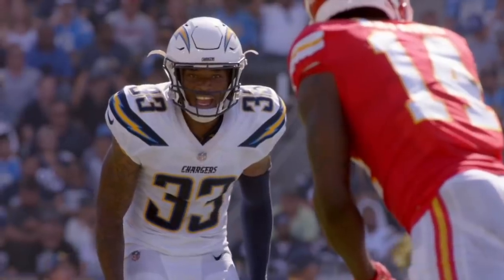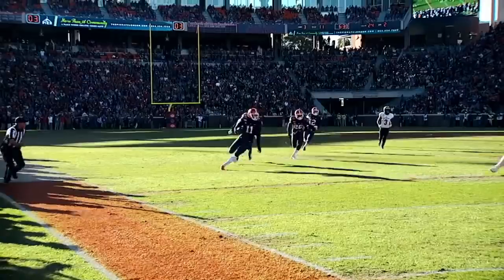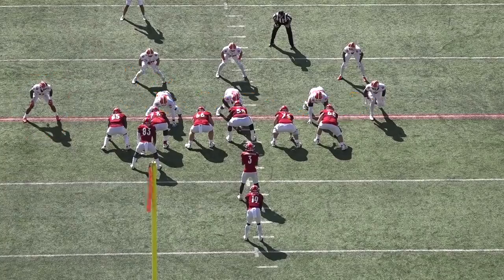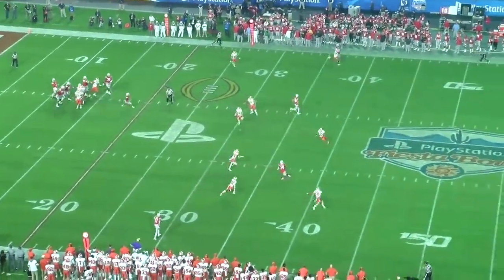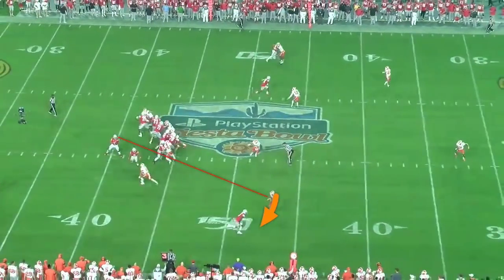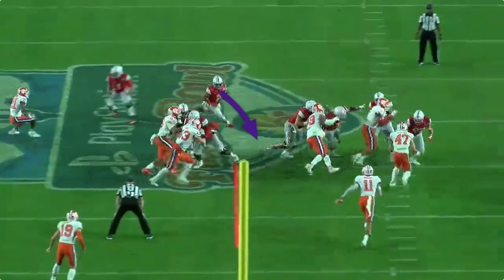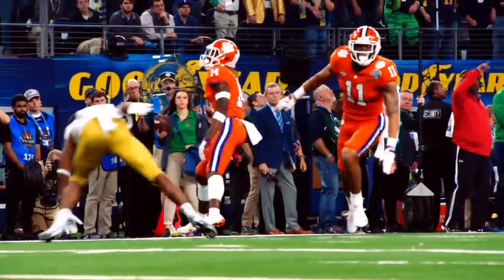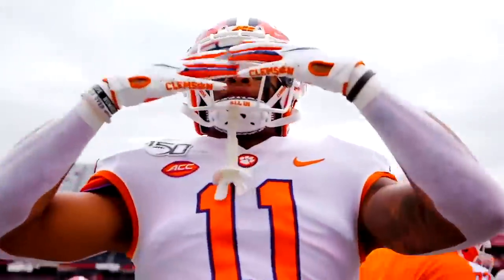Isaiah Simmons is the Next FREAK Hybrid Defender.. But He’s Risky 🐅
This week’s film breakdown analyzes hybrid linebacker Isaiah Simmons from Clemson, who is projected to go in the top 5-10 picks in the upcoming 2020 NFL Draft. He is an athletic marvel with an otherworldly size-speed combination that is exceptionally rare, he plays linebacker, safety and rushes the passer. That versatility is impressive, but raises many questions as he transitions to the NFL. Will he play all of those, or stick to one spot? This episode uses the all-22 coaches film to analyze Isaiah Simmons as an NFL Draft prospect.

If you would like to support the channel and help fund the creation of future episodes, and receive exclusive content including NFL playbook breakdowns, exclusive supporter Q&A and more, you can visit my patreon

Beat by: Yondo Beats “Morning Sun”